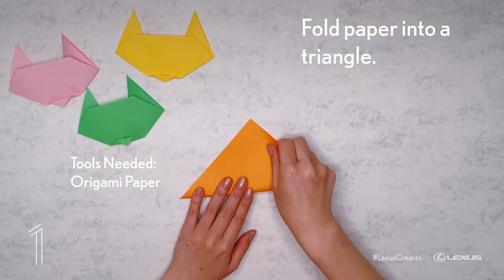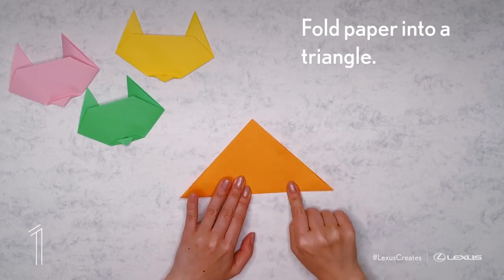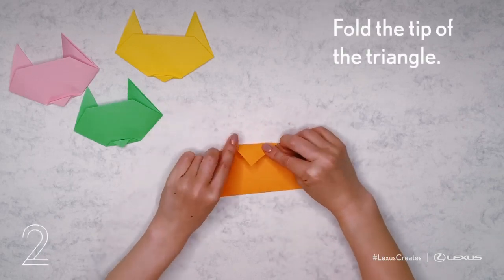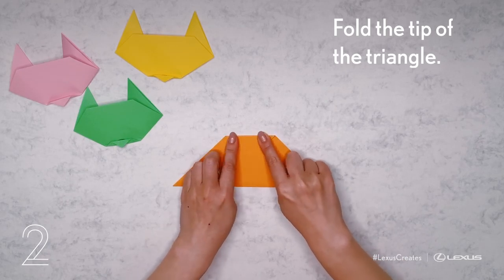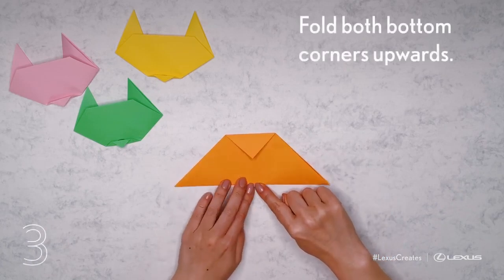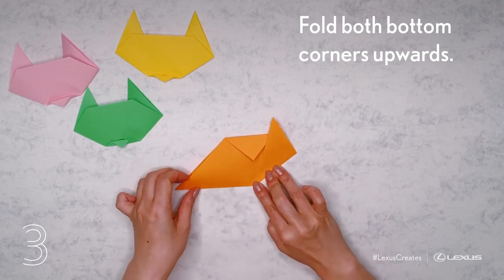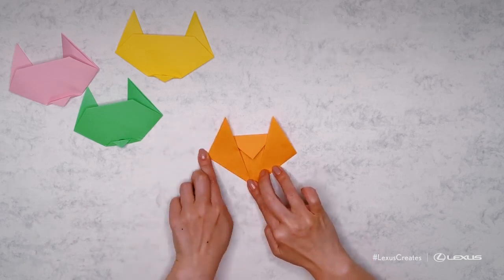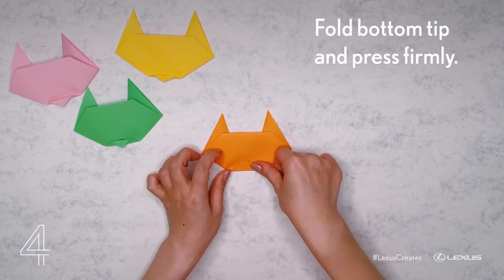01 Lexus Creates How to fold an origami cat